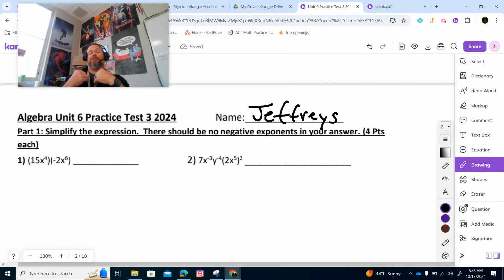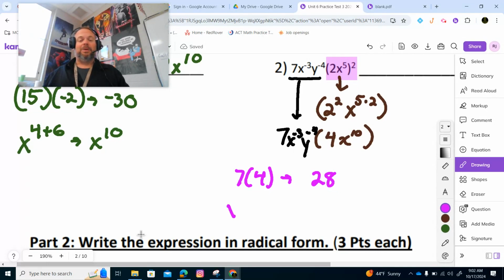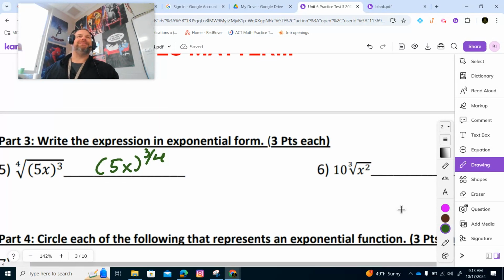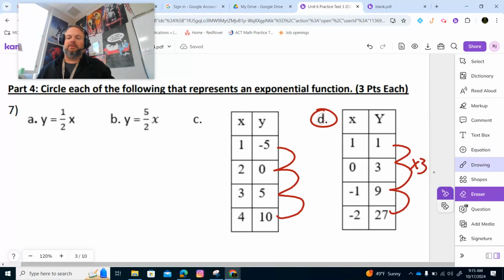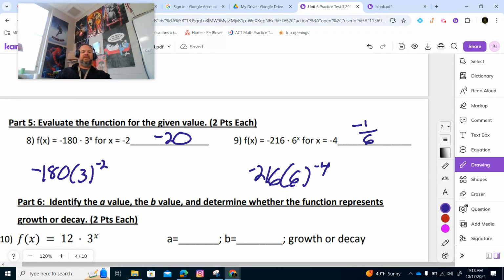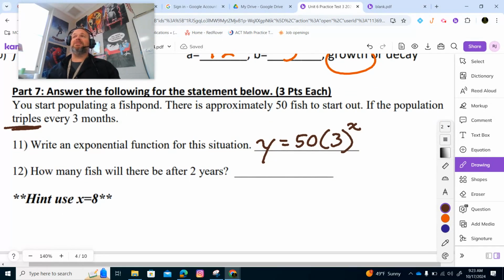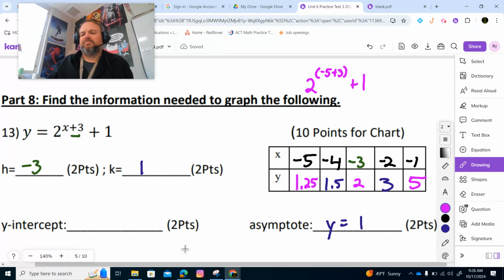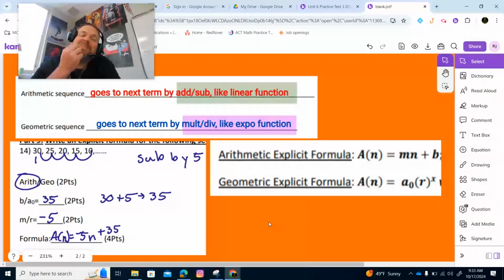Unit 6 Practice Test 3 2024